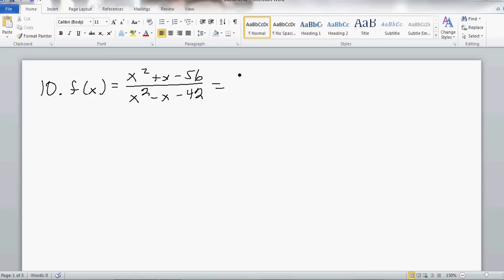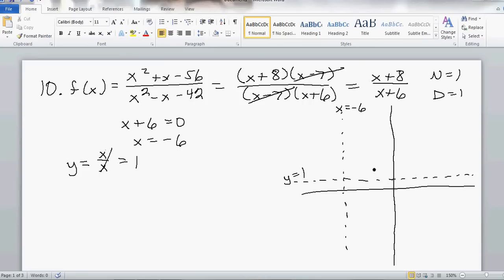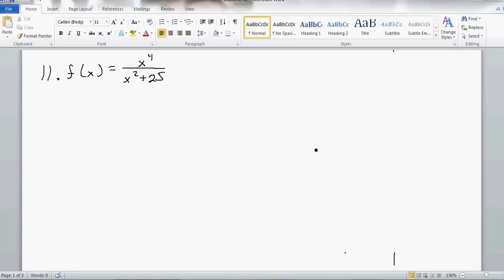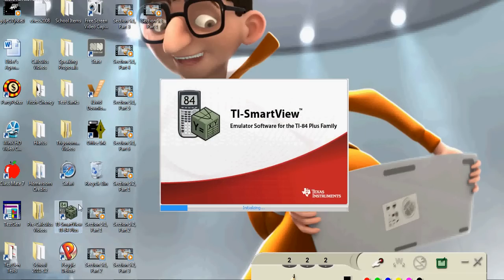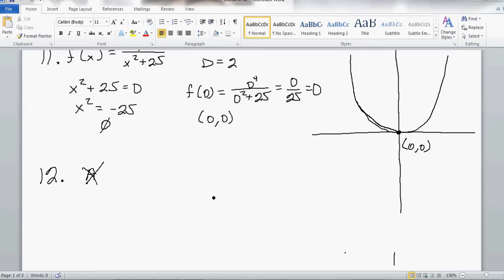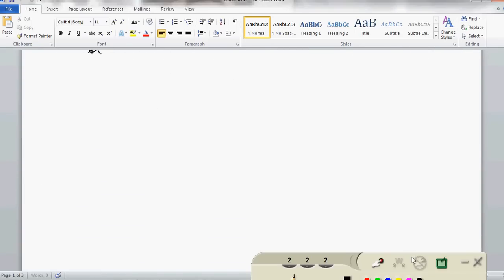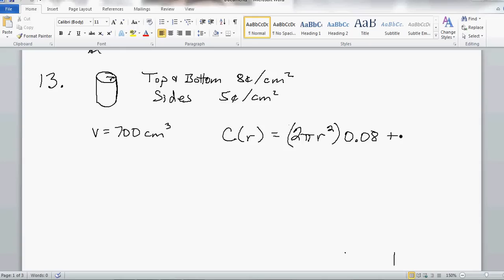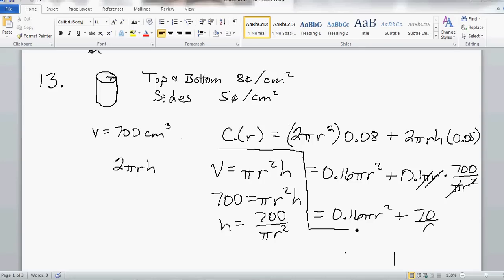Section 5.3, Part 2